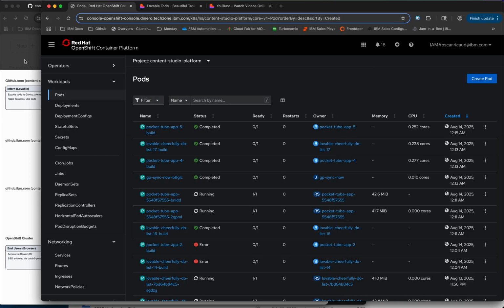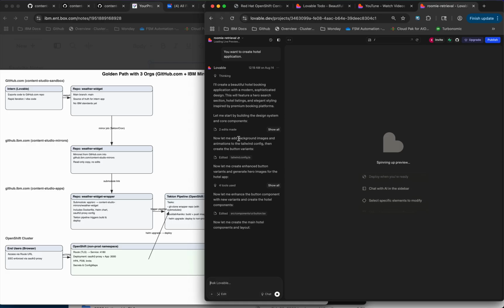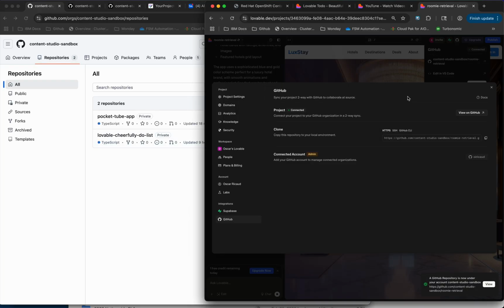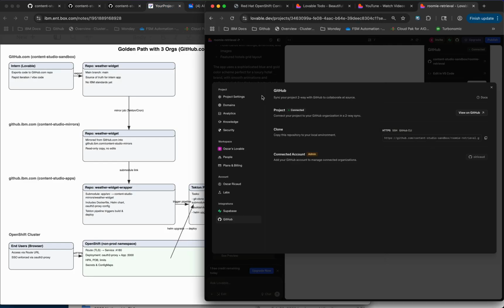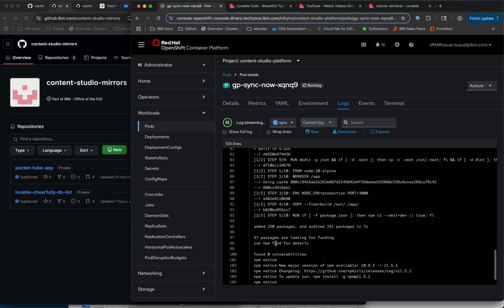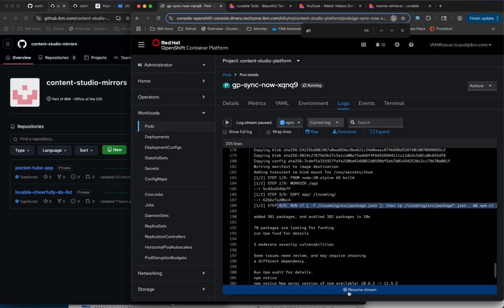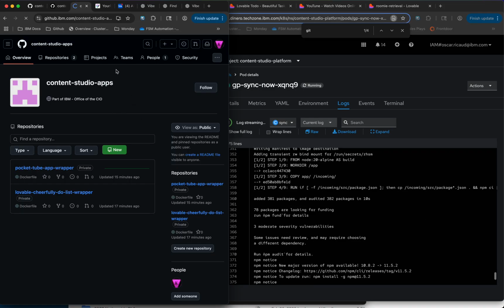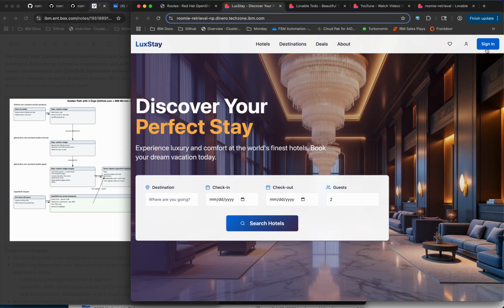August 14, 2025